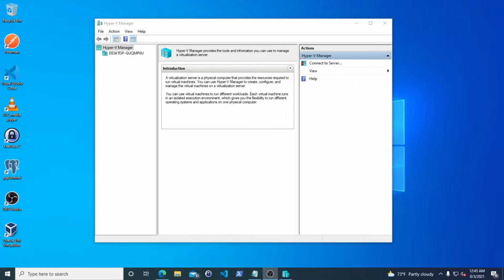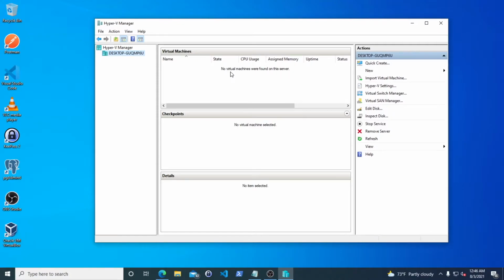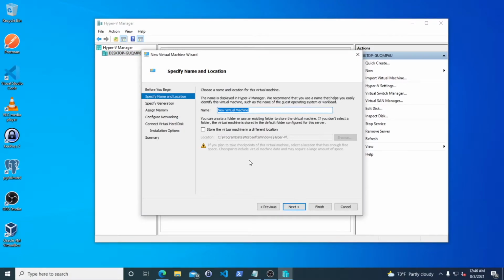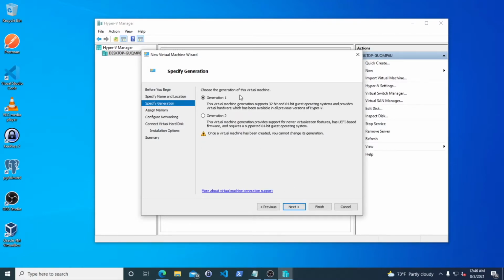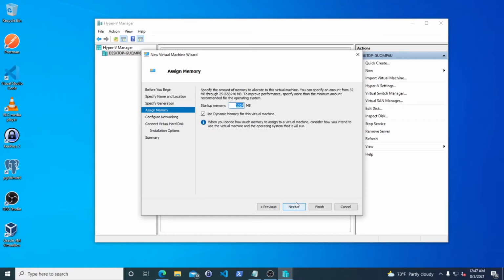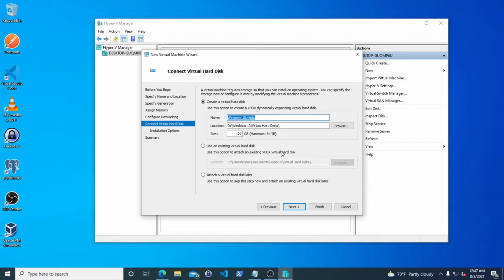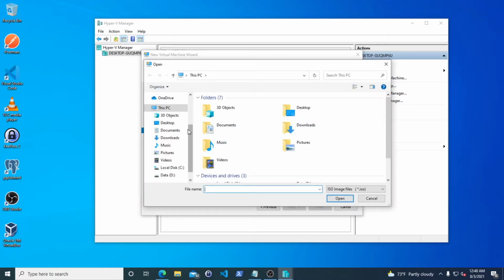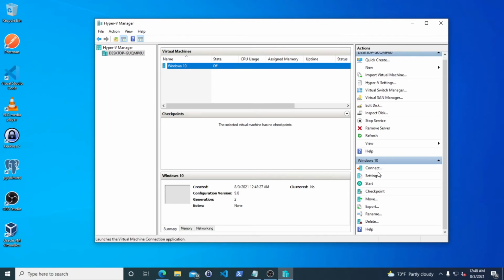Tutorial: Make a Virtual Machine in Hyper-V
In this tutorial we are showing you guys how to make a virtual machine in Hyper-V by Microsoft, Hyper-V is one of the more powerful desktop emulation software's and we wanted to show you guys how to make virtual machines for any purpose. You could use a virtual machine to run a game server for example Minecraft, Terraria, or Ark. One can use it as a sandbox to isolate software development so it is safe to run without damaging other parts of the computer. Here we use virtual machines to test preview software or to preview an OS safely without harming our existing environment.

-- Gear Used --
Dell Desktop